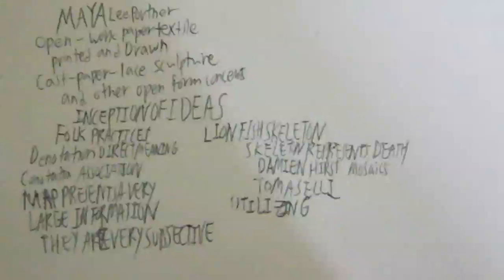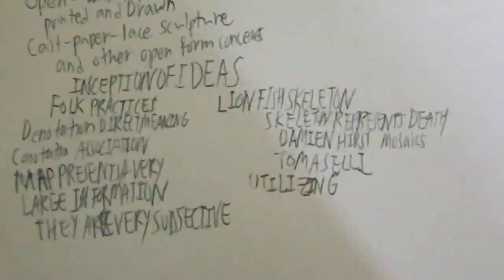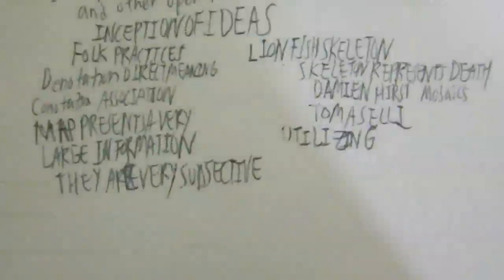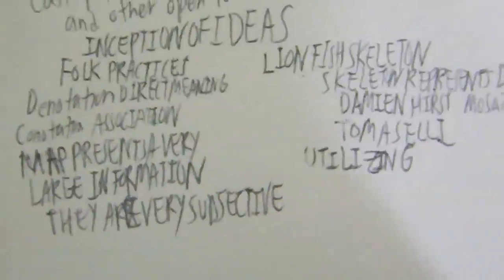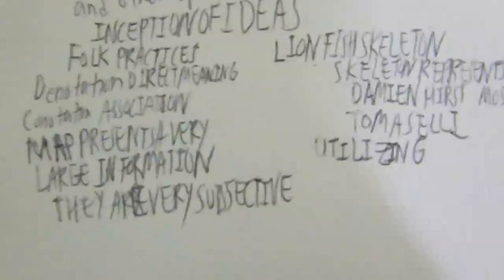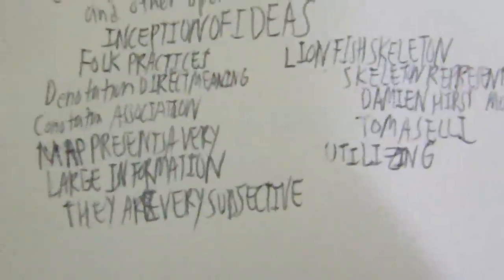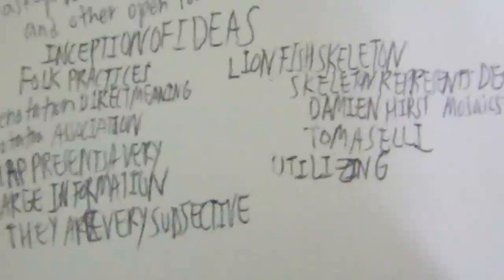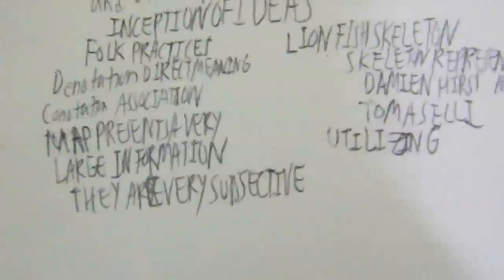knocknak episode 9: DrawingMarathon_Day11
Day 11 of Taking a Drawing Marathon class with my amazing professor, Reem Bassous before going to CalArts in Fall 2011!